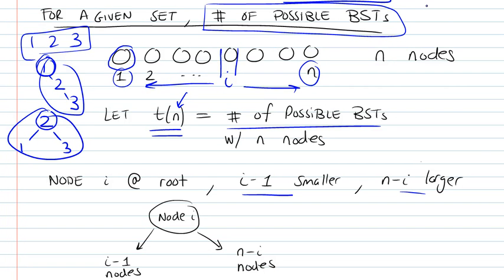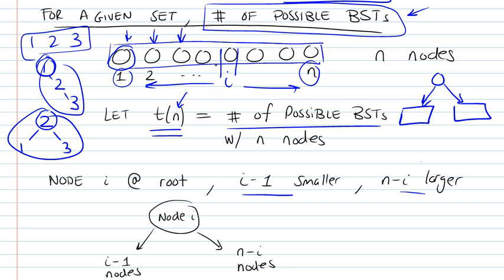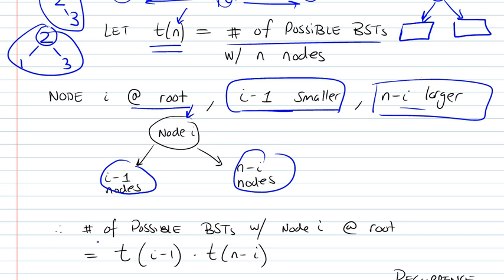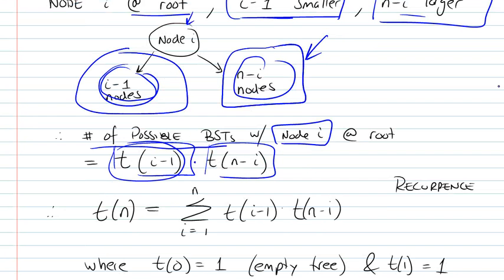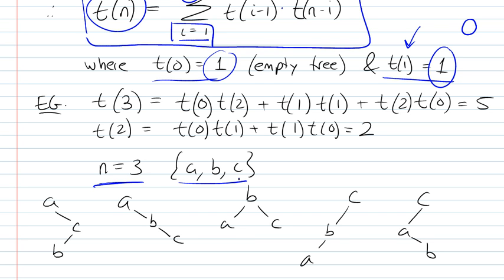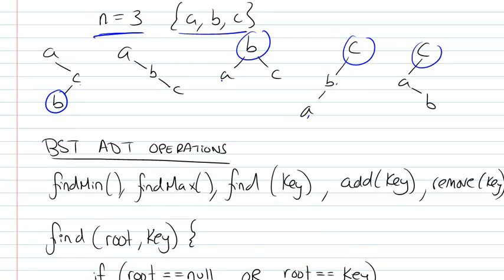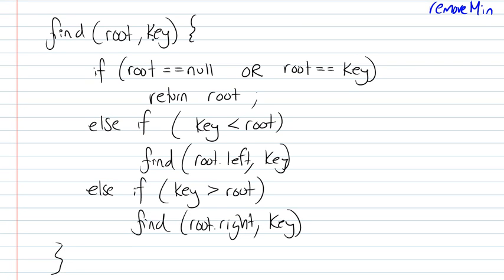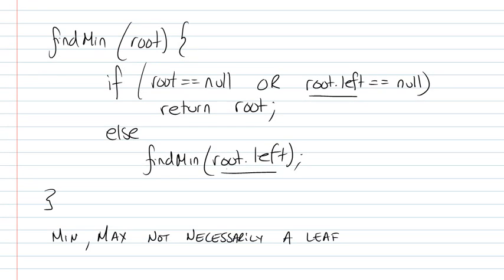Binary Search Tree Part 2/5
Binary Search Trees Part 2: number of possible BSTs for a given set, operations associated with BST: find, findmin

NOTE: remove(key) should remain remove(key) and not removeMin() [I was confused with heaps]